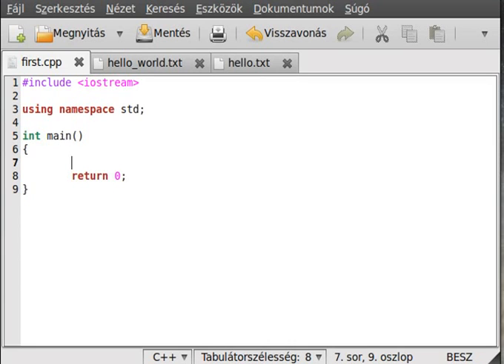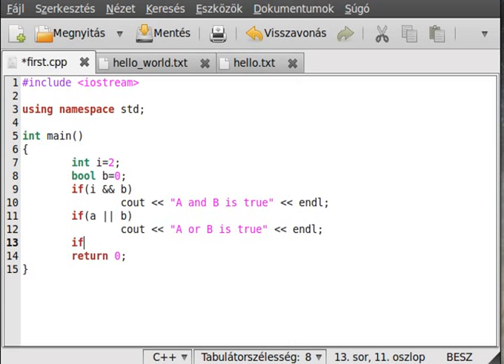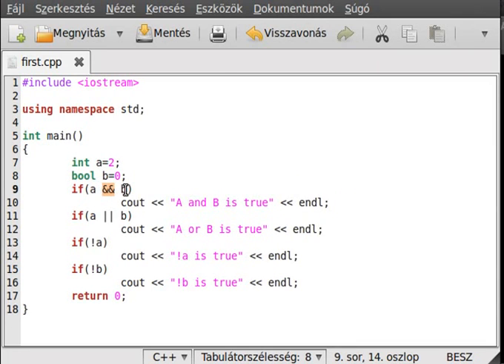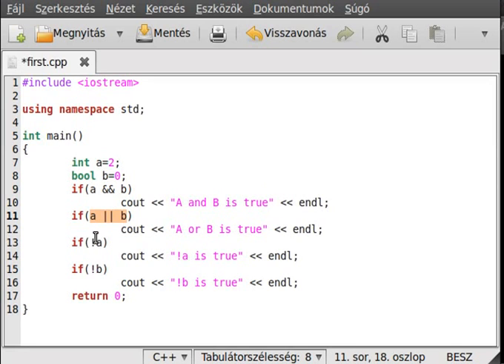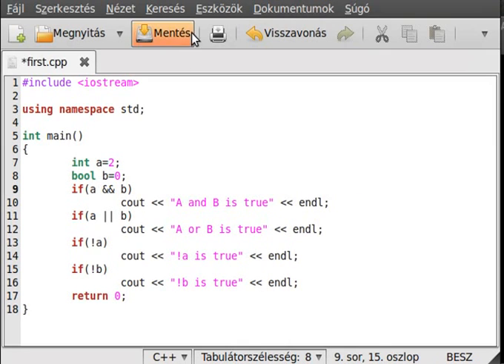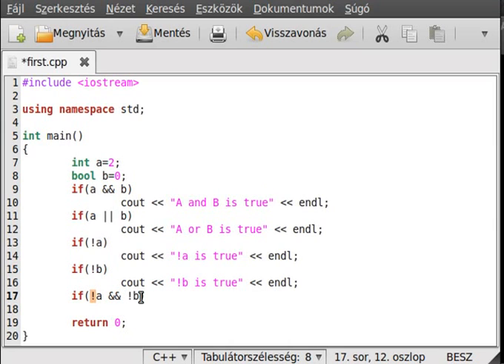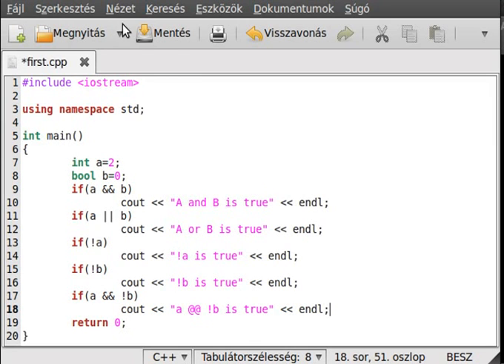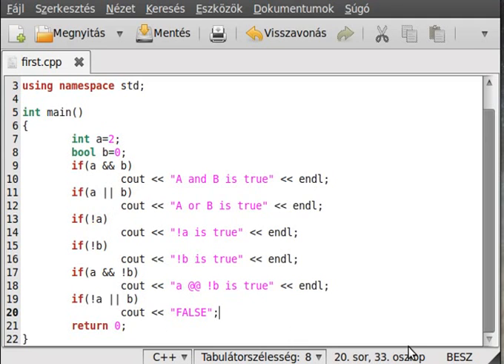C++ tutorial 26 - logical operators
In this tutorial I want to show you the logical operators like and or not